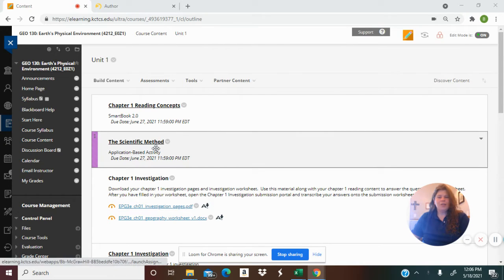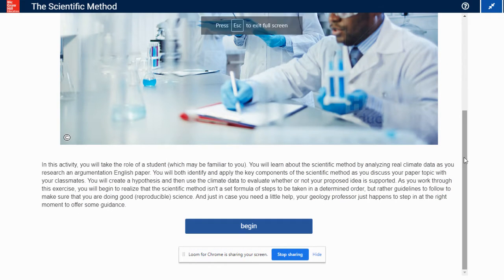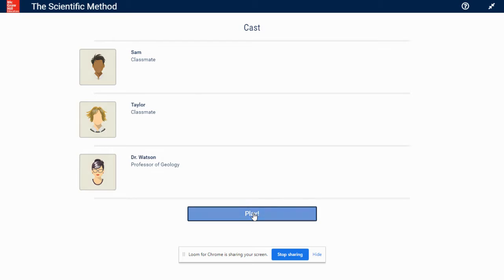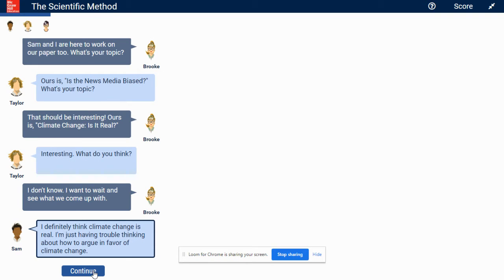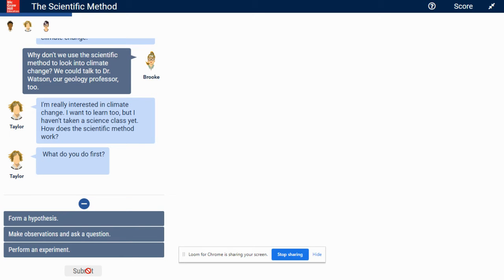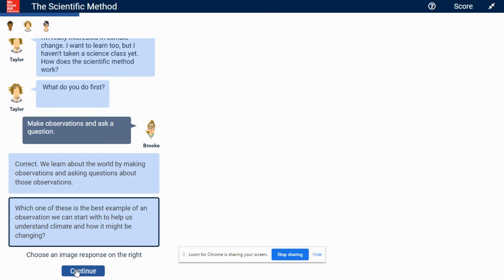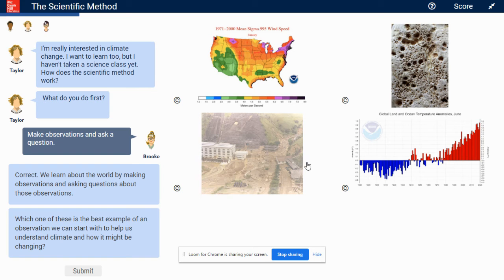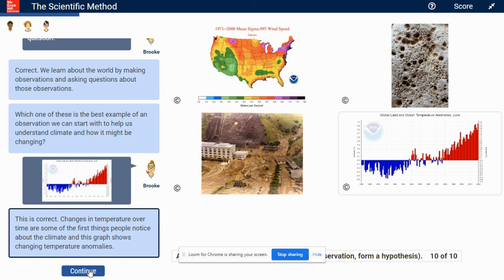GEO130 Application Based Activities